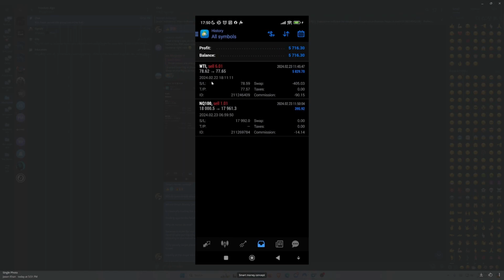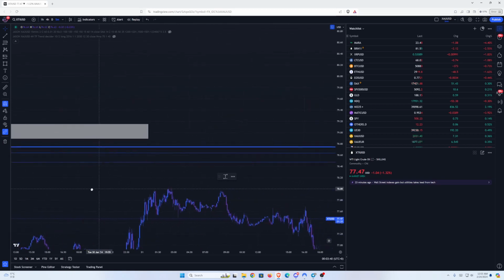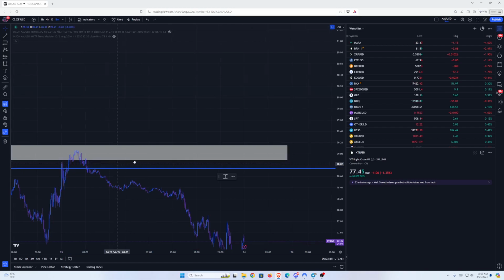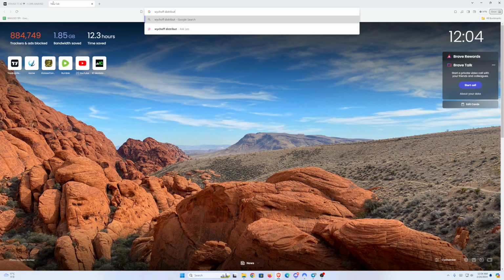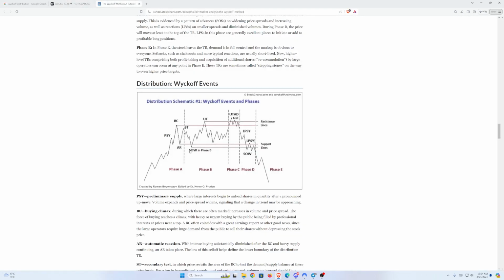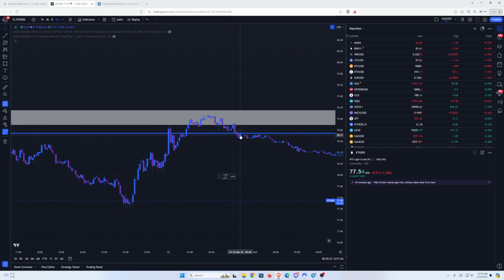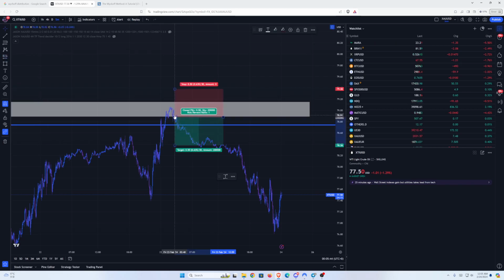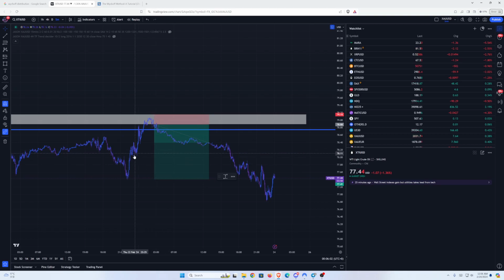Smart Money Concept USOIL Breakdown 1:5 RRR trade